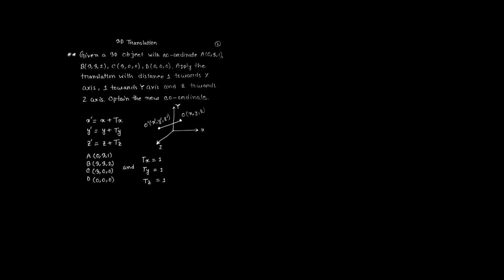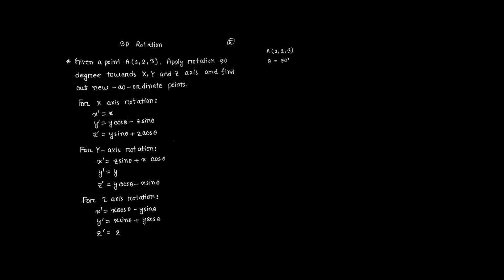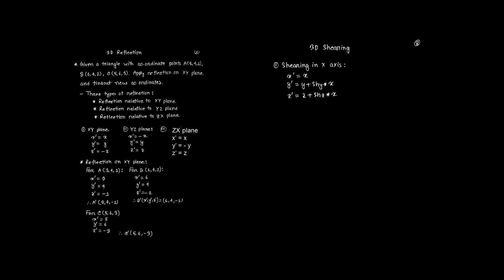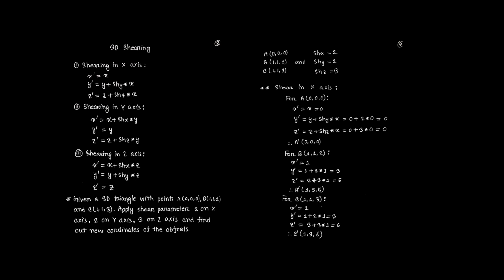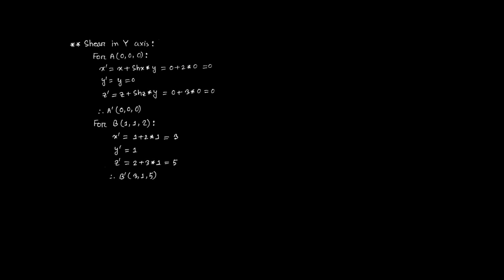CG Transformation 3D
Translation
Shearing
Scaling
Rotation
Reflection